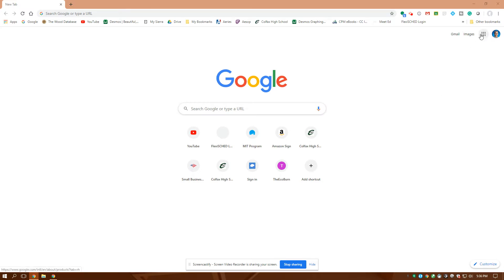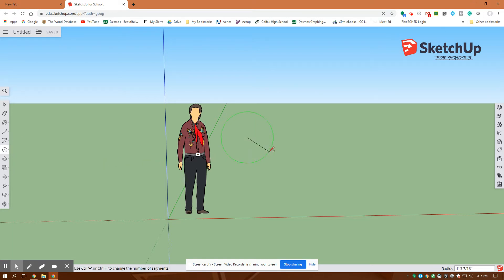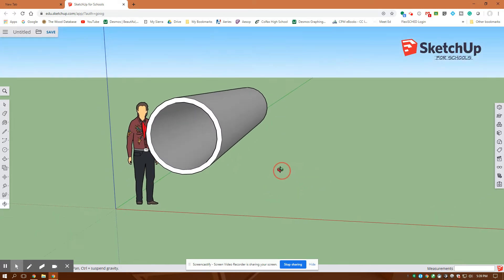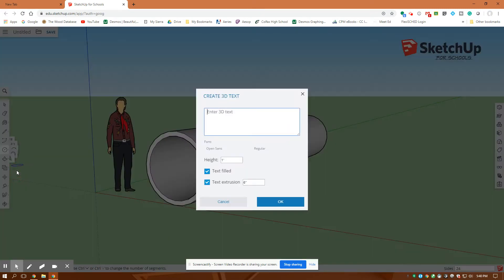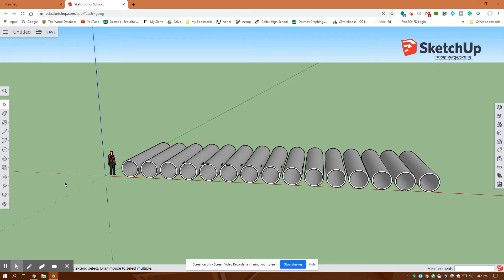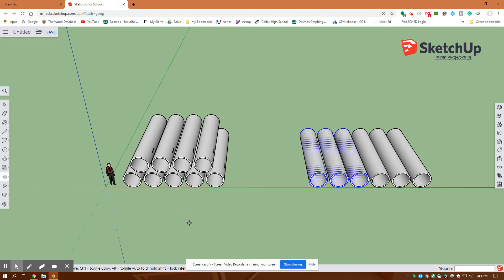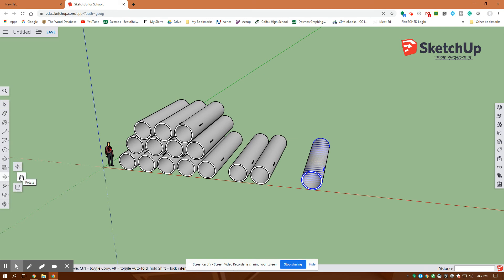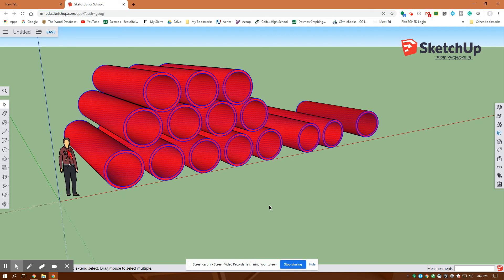How to Draw Pipes in Sketch Up for Schools, Assignment #2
I go over how to draw pipes, copy them, move around orientation. Add letters to the pipes, stack the pipes. Sketch Up for Schools Drawing #2 Pipes.